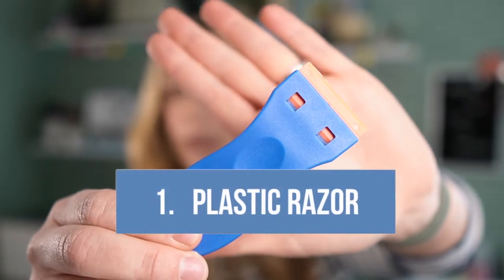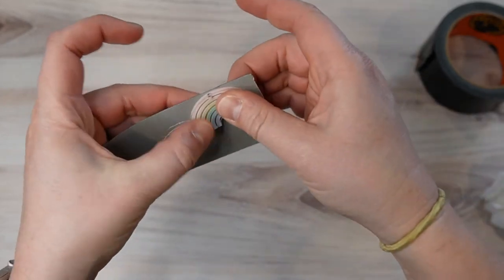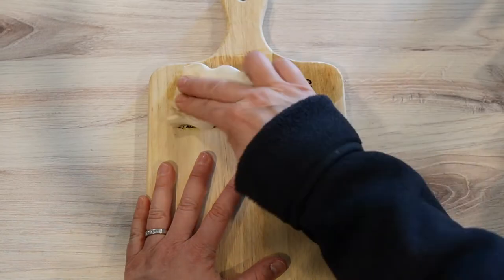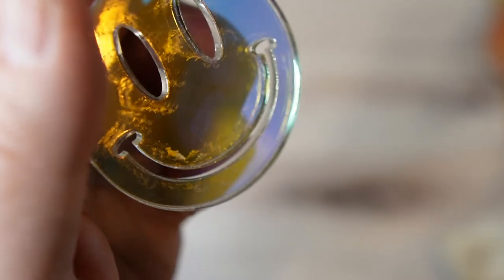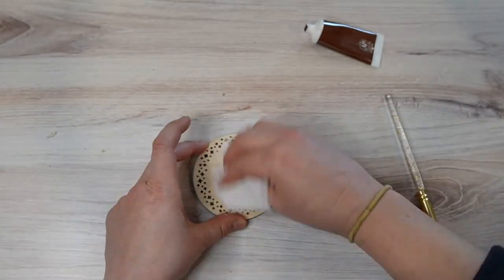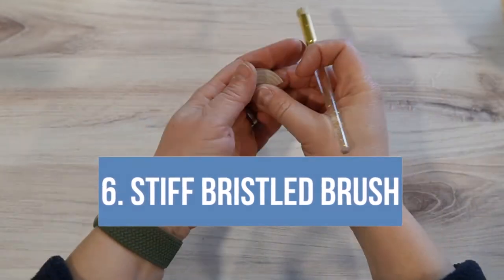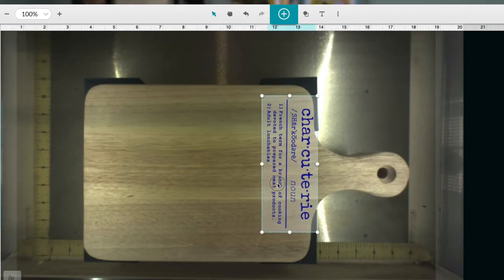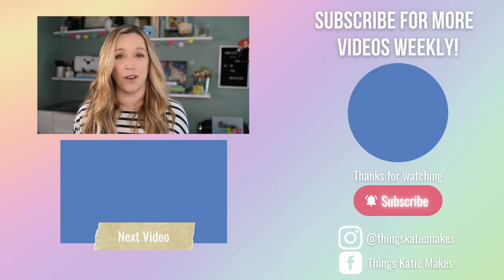7 Products To Make Your Glowforge Projects Easier - Hacks! Glowforge Tutorial 2022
Don't waste time you don't have to - use these 7 products in your projects to be more efficient tomorrow!

1. Plastic Razor
2. Gorilla Tape
3. Magic Eraser
4. Dawn Dish Soap
5. Baby Wipes
6. Stiff Bristle Brushes
7. Ruler Masking Tape

Ready to buy your Glowforge?

* Tips/tricks straight to your inbox, starting with a KERF guide? Head here to get the goods
* A Guide for the Products you need to get started?
* A fun place to bounce ideas off other Laser Business owners?
* A Mentor supported program to help you get your business started? Get on the waitlist for when our membership opens again!
* The Suppliers, Software and Tools I use to run my Laser led small business
* Amazon links to products I use

00:00 Introduction
00:43 Plastic Razor
01:07 Gorilla Tape
01:45 Magic Eraser
02:21 Dawn Dish Soap
03:07 Baby Wipes
03:59 Stiff Bristled Brush
04:19 Ruler Masking Tape